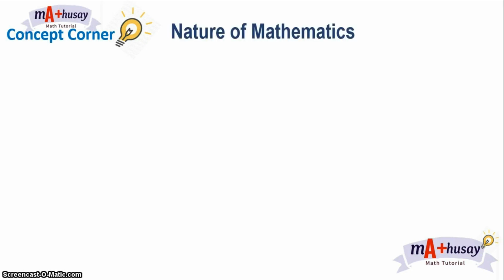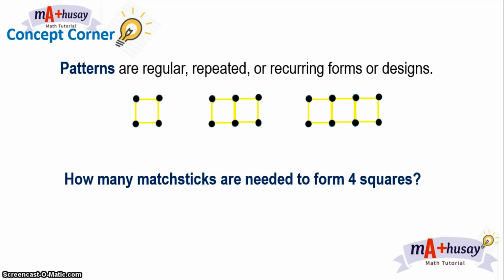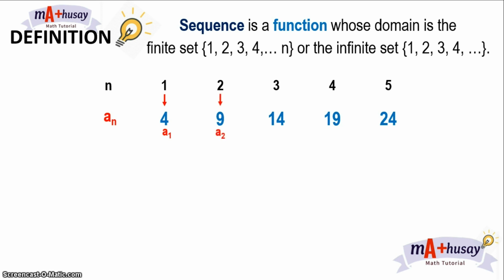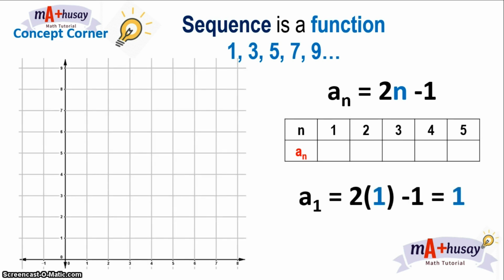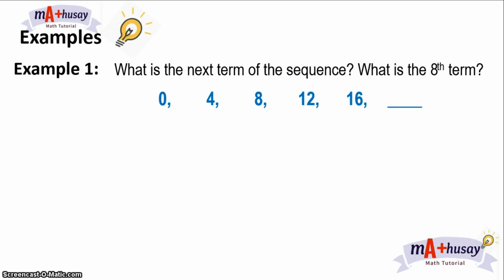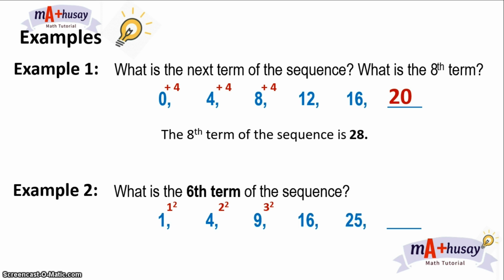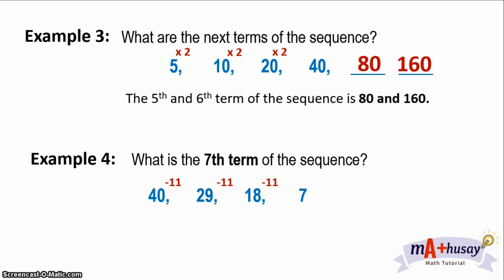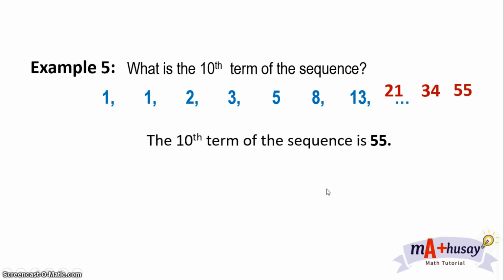Introduction to Sequences |Describing and generating patterns | Mathusay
In this lesson, you will learn about the sequence and how to describe and generate patterns.

Remember, Ang sikreto para maging MA+Husay, matuto at mag-ensayo!